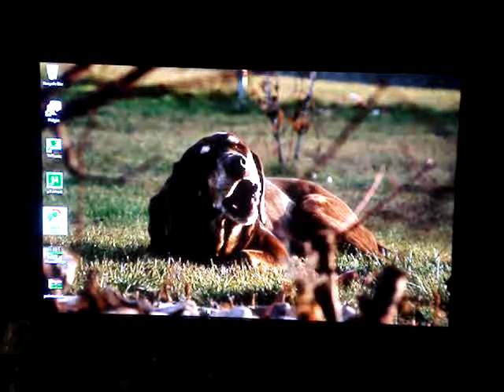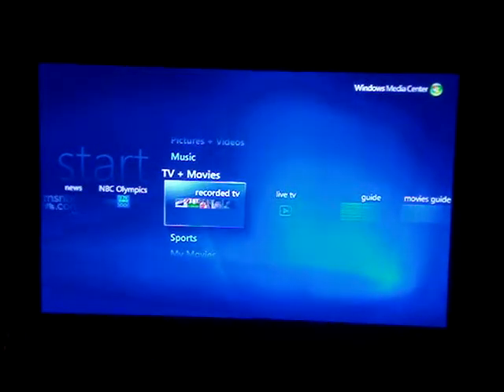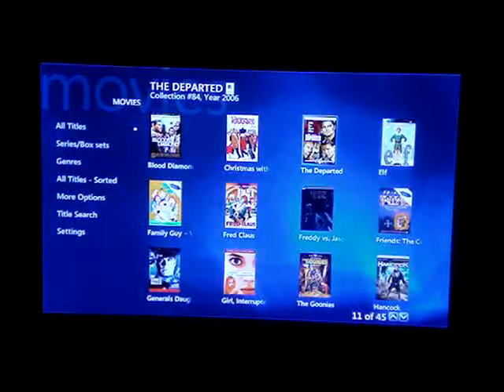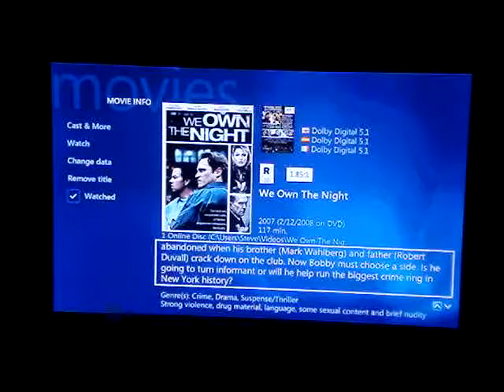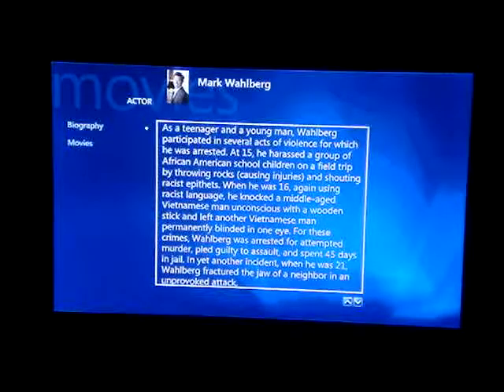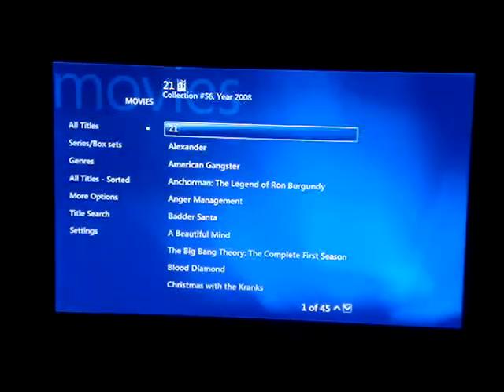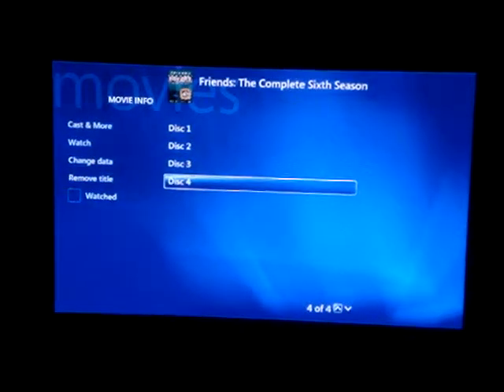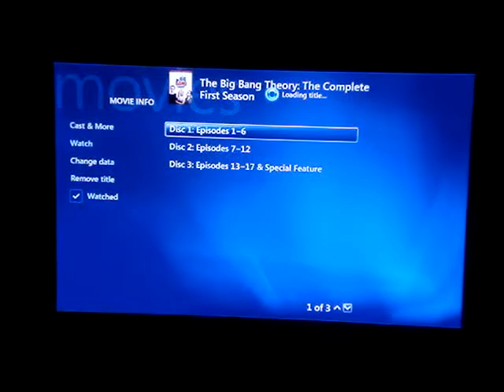Media Center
This is a video of my new computer running Vista. I am using Windows Media Center to play the videos. I am also using My Movies to index and organize the movies.